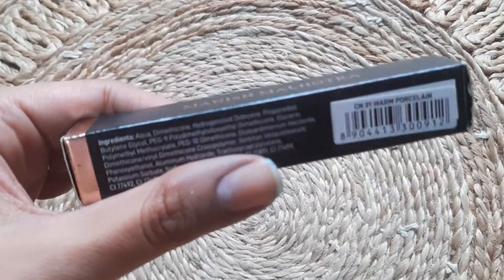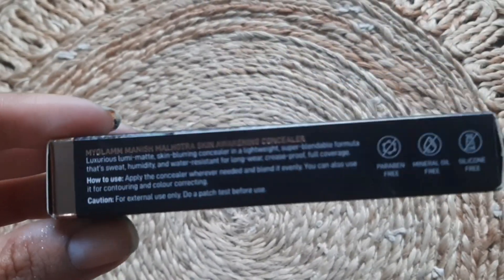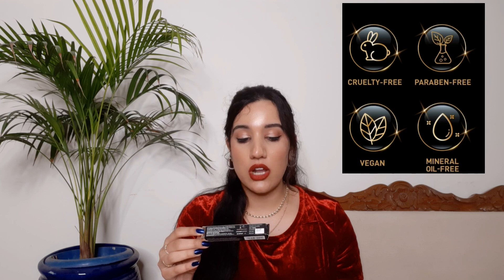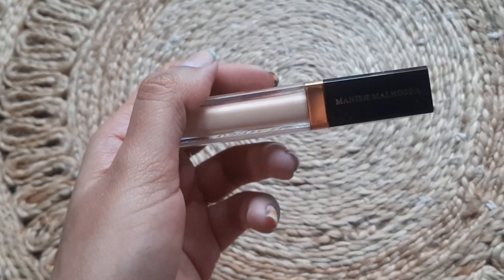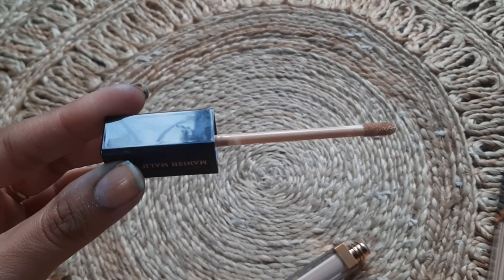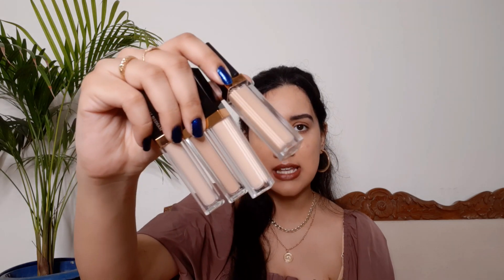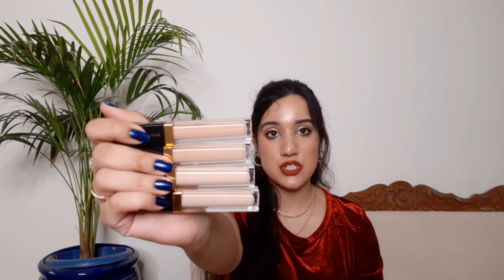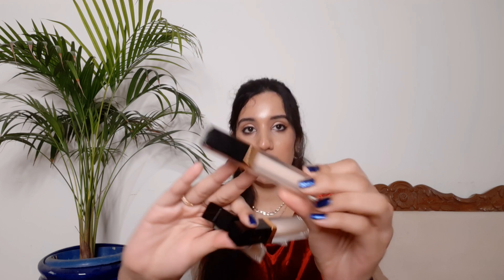*New Launch* Manish Malhotra Concealer Review & Swatches | Shades Of Shreya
I think you're going to LOVE this Manish Malhotra Concealer - Warm Fawn I'm gifting you Rs 150 in case you want to try them! Do check them out!